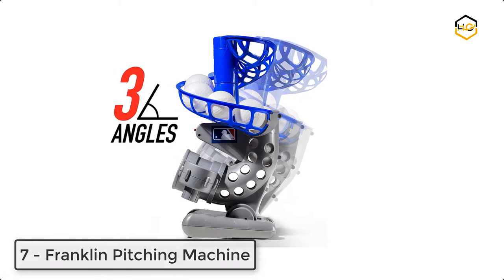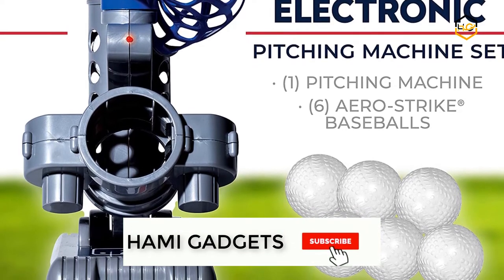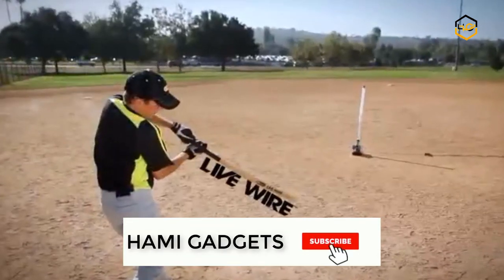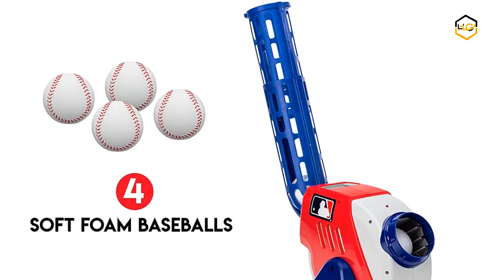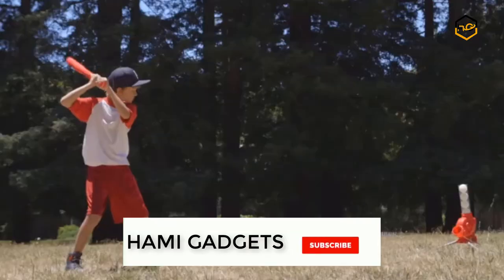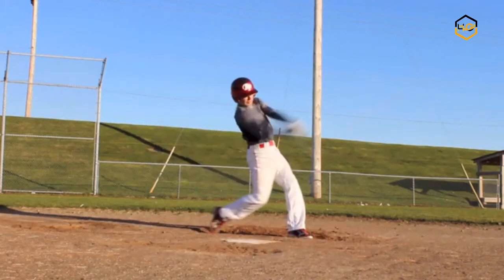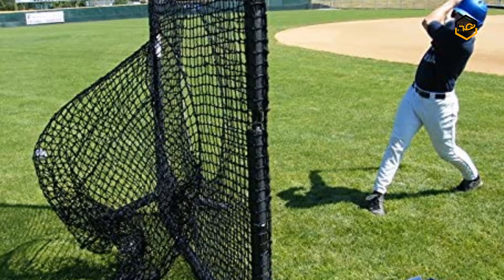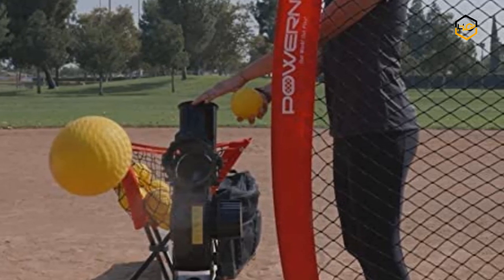7 Best Pitching Machines For Baseball 2023 - Hami Gadgets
Ranking at number 7 we have Franklin Pitching Machine.

This electronic pitching machine for kids is a great way to encourage them to practice their batting skills.

The ball pitches every 7 seconds for improved accuracy and precision on the field. also Assembled height 7.75 x 9.5 x 9.875 inches.

at number 6 we have SKLZ Pitching Machine.

The Lightning Bolt pitching machine is a lightweight portable and fun training tool designed to improve contact at the plate.

Through focusing on soft micro balls batters work on the visual processing concentration and hand-eye coordination that make hitters great.

at number 5 we have Franklin Pitching Machine.

You can ramp up or slow down the speed to 10 15 or 20 mph so that you get the right speed every time.

The balls pitch every 7 seconds and the red light indicates the pitch release so kids are ready for the ball to come each time.

at number 4 we have Diggin Pitching Machine.

Lazer Pitch Baseball is the ultimate in backyard fun.

It is the only pitching machine that allows you to control the timing of each pitch.

at number 3 we have Louisville Pitching Machine.

The Black Flame is the ultimate multi-sport training aid for coaches and players.

It throws any type of ball and is ideal for use in baseball softball tennis cricket volleyball and soccer.

at number 2 we have Jugs Pitching Machine.

you can Practice your hitting stroke from the comfort of your backyard with the Jugs Toss Machine.

It is Designed to hold up to 14 baseballs or 10 softballs the Toss Machine requires only a small space to use.

so you can easily set it up in the gym basement or garage if a backyard isn't available.

at number 1 we have PowerNet Pitching Machine.

this Specially designed to fly fast and simulate real life pitches.

Its Weighs is 3.2 ounces.

The kids pitching machine features a 3 position angle adjustment making it easier to accommodate your pitching needs each time you play.